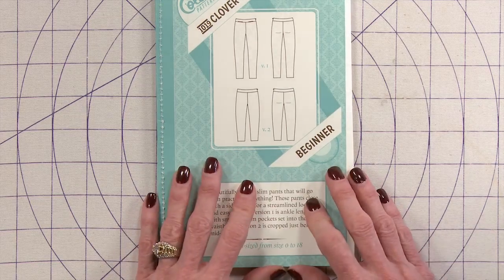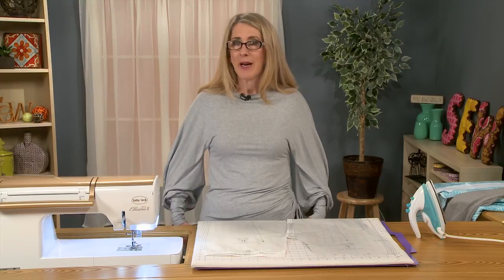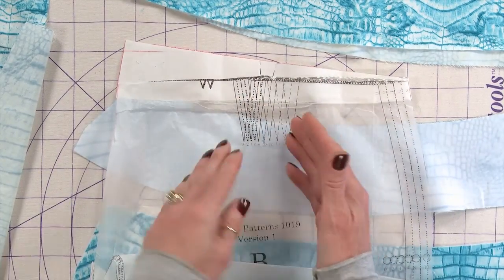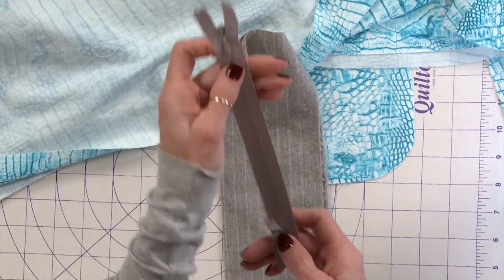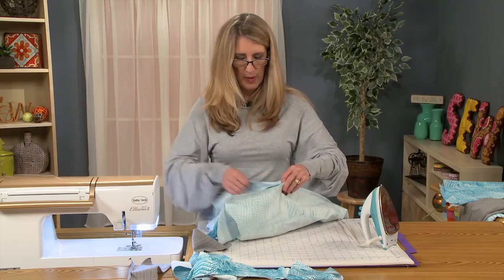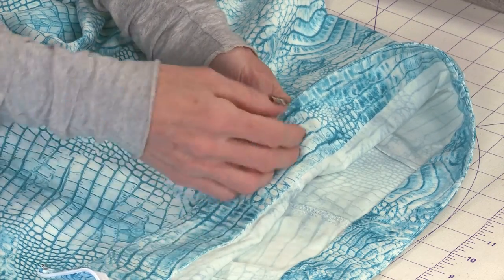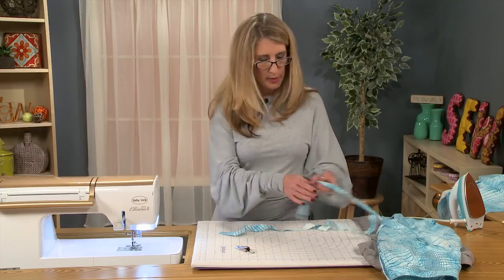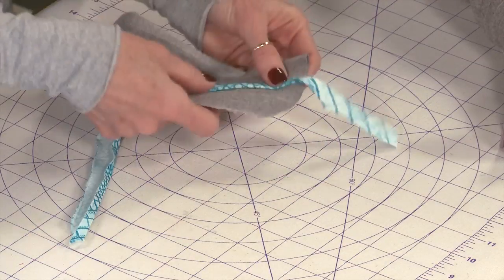Sew Along -- Colette Patterns Clover Slim Pant